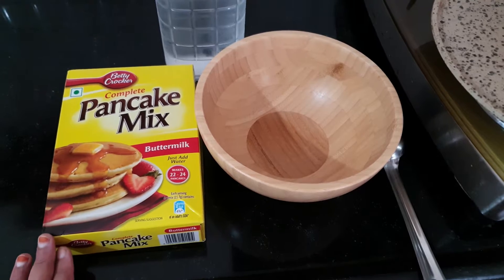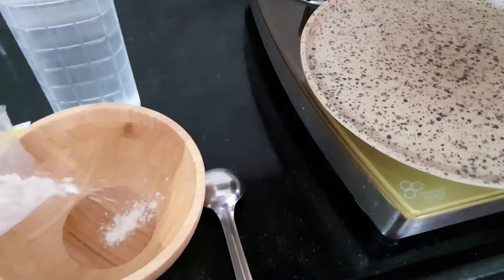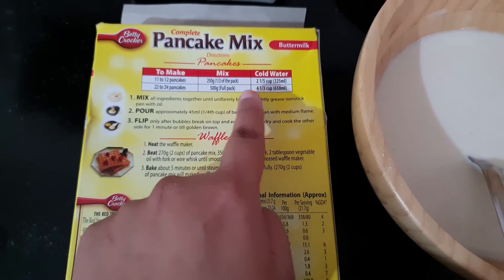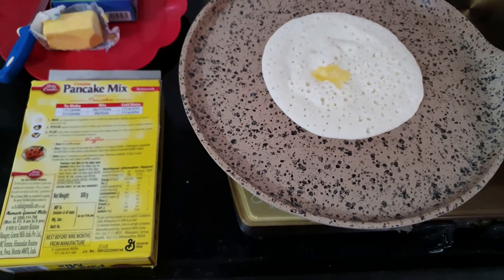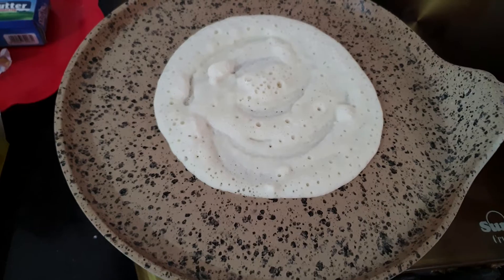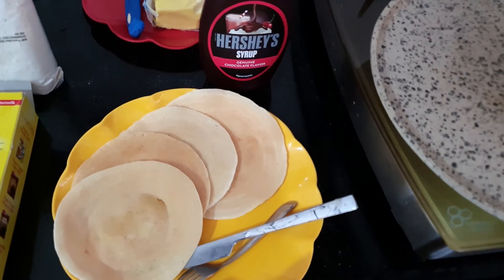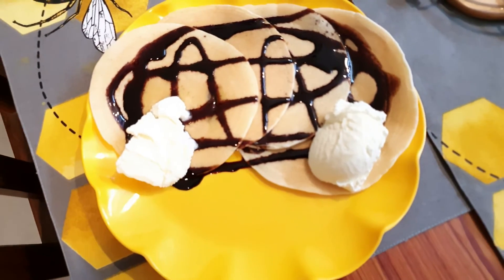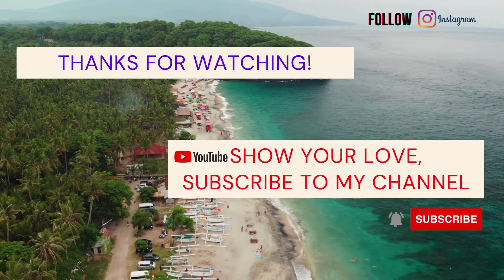Pan Cakes at home | Betty Crocker | Quick and Easy Pancakces recipe | Ready-made Pancakes batter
Hey Guyzzz, I'm Pavani Yerra and You are Looking at a Youtube Channel filled with Vlogs, Lifestyle Related Content, Hauls, Travel, Singing& More!
If you Find my Content Relatable/Entertaining/Fun to Watch

More Details about me:
Home Town : Vizag
Staying at: Hyderabad
Studies : Engineering, ECE
Profession: Senior Software Engineer

XOXO
Pavani Yerra